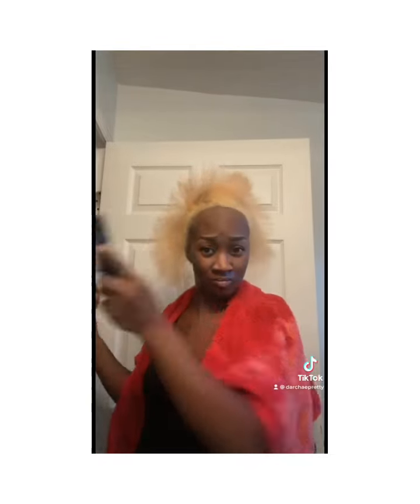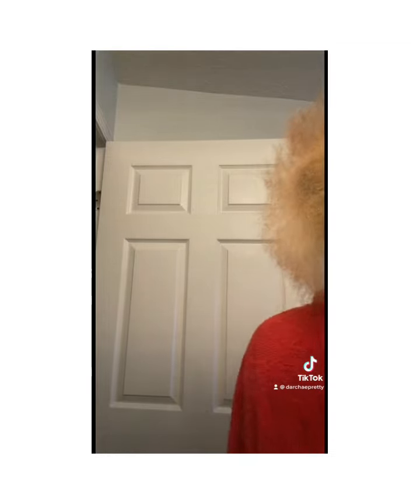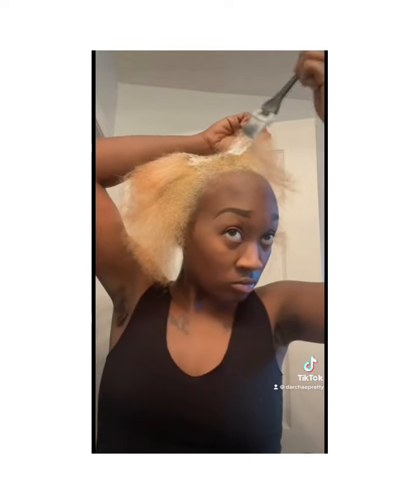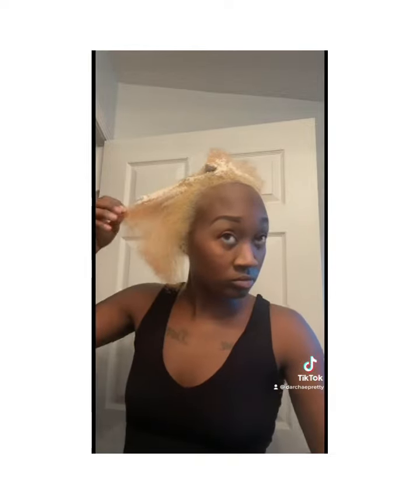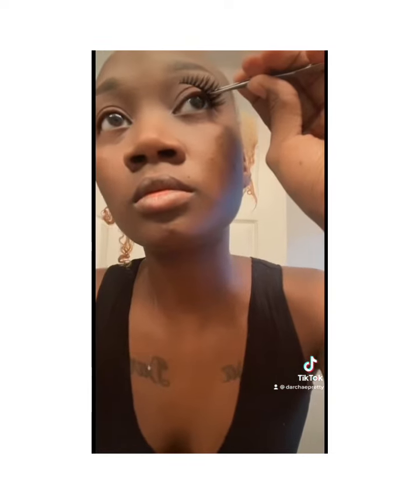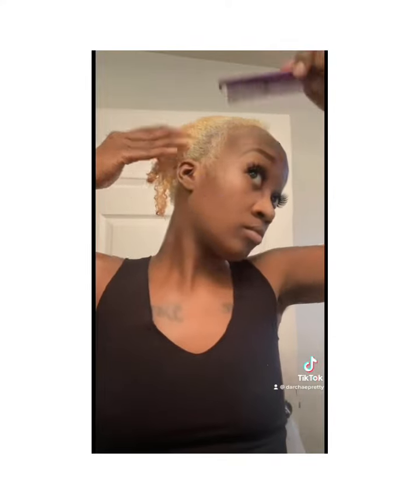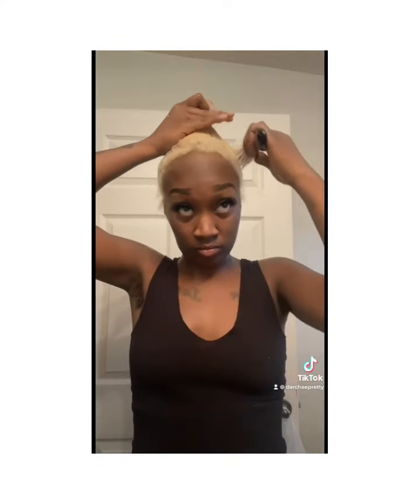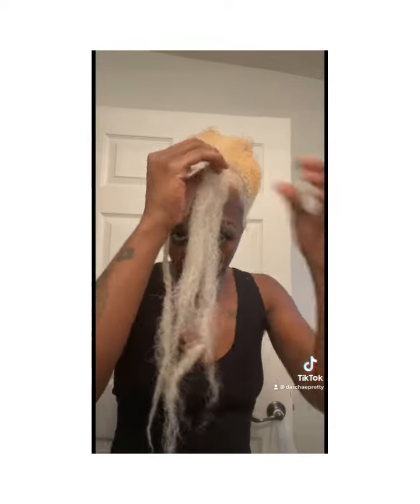How i grew my hair & dyed it blonde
Hey dolls in this cideo im showing you my hair growth over 6 months from chopping it off to growing it back naturally healthy to dying it blonde using my own oils i will be having on hand soon .